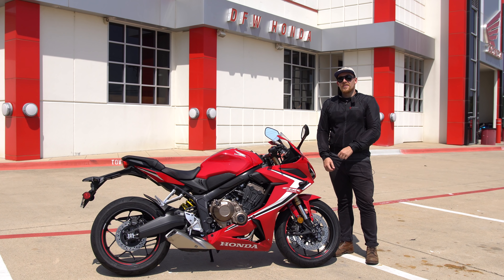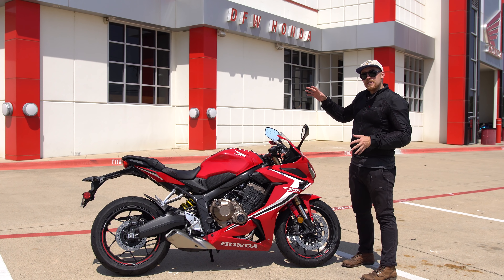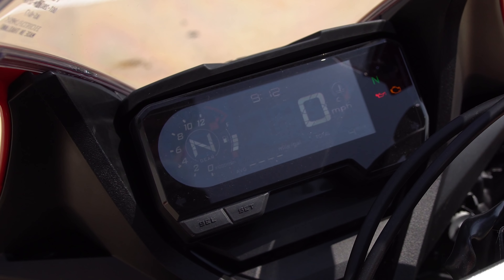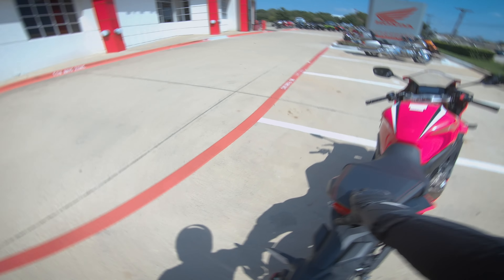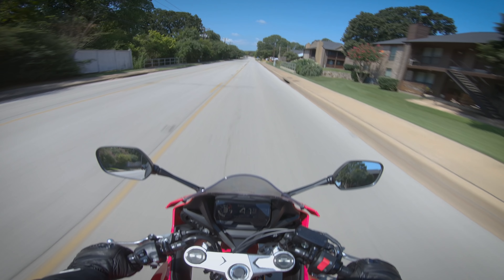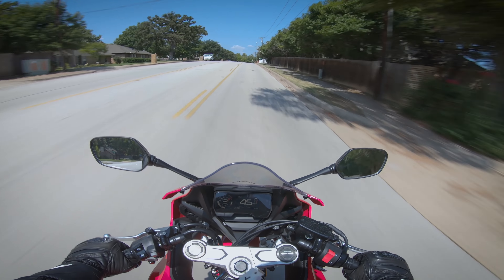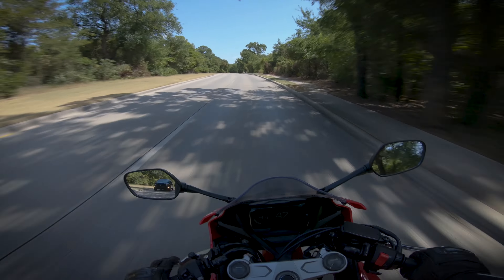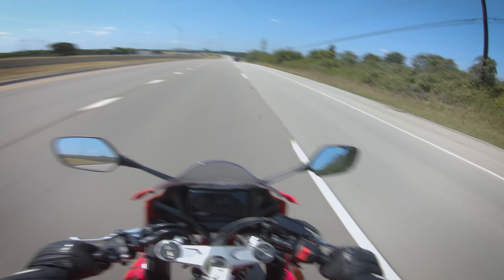2019 Honda CBR650R First Ride Review [Better Than Kawasaki?!]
Comfort focused sportbikes are nothing new, and yet the 2019 Honda CBR650R is nothing less than innovative. Everything from its CBR focused design to its horsepower heavy inline four-cylinder perfectly balance between comfort and performance.

Rollick connects consumers with transparent, upfront pricing and special offers from our network of Certified Dealers. You can buy motorcycles, ATVs, side by sides, RVs and more.

Please also check out DFW Honda located in between Dallas and Fort Worth, TX @

ENGINE
Engine Type 649cc liquid cooled inline 4 cylinder
Bore and Stroke 67mm x 46mm
Induction PGM-FI with 32mm throttle bodies
Ignition Full transistorized ignition
Compression Ratio 11.6:1
Valve Train DOHC; four valves per cylinder
DRIVE TRAIN
Transmission Six-speed
Final Drive #525 O-ring chain; 15T/42T
CHASSIS SUSPENSION BRAKES
Front Suspension 41mm fork; 4.25 inches of travel
Rear Suspension Showa Single Shock; 5.04 inches of travel
Front Brake Dual 320mm discs with radial-mount four-piston calipers
Rear Brake Single 240mm disc
DIMENSIONS
Rake (Caster Angle) 30.0 degrees
Trail 101mm (4.0 inches)
Curb Weight
456 pounds (Includes all standard equipment, required fluids and full tank of fuelready to ride)
Fuel Capacity 4.1 gallons, including 0.8-gallon reserve
Ground Clearance 5.2 inches
OTHER
Available Colors Grand Prix Red/Stripe
Model ID CBR650R
Emissions Meets current EPA standards. California version meets current CARB standards and
may differ slightly due to emissions equipment.
FACTORY WARRANTY INFORMATION
One Year Included Transferable, unlimited-mileage limited warranty
Optional Extended Extended coverage available with a HondaCare Protection Plan®

MotoVlog Camera: GoPro Hero 7 Black
Point & Shoot: Sony RX 100ii
DSLR: Sony a6500 w/ Sigma 18-35 f1.8
Audio: Sony 2 Channel Lapel Mic

Helmet: Shoei RF1200
Gloves: Dainese 4 stroke
Jacket: Dainese Air